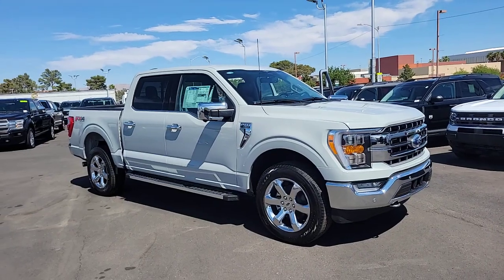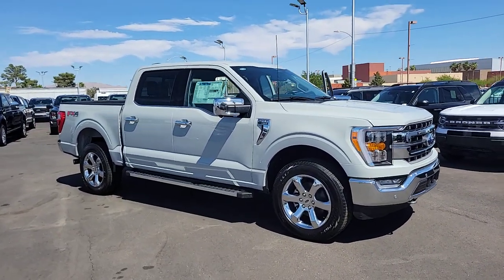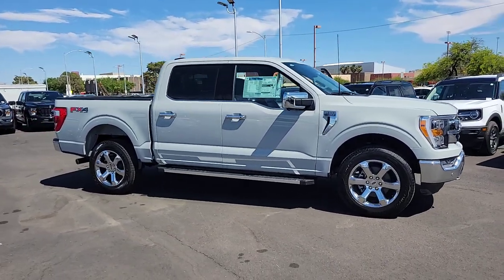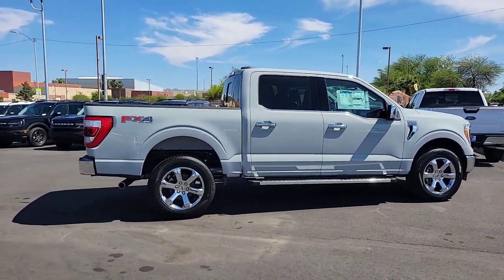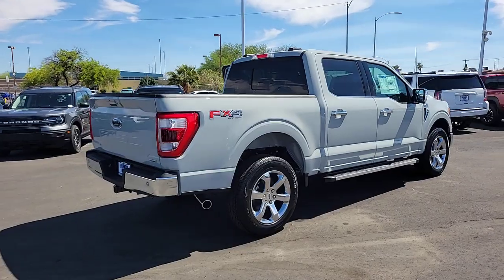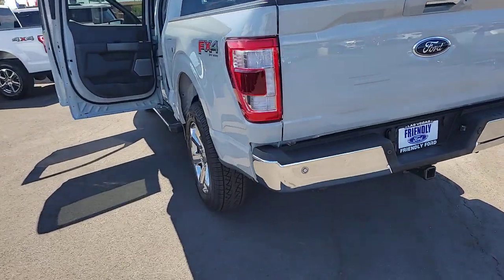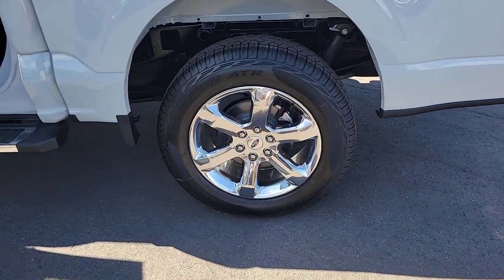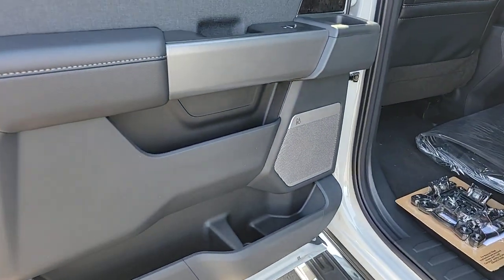New 2023 Ford F-150 Lariat Las Vegas, Bullhead City, St. George, Havasu, Pahrump, NV 200933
Avalanche New 2023 Ford F-150 Lariat  available in Las Vegas, Nevada at Friendly Ford. Servicing the Bullhead City, St. George, Havasu, Pahrump, NV area.

Friendly Ford
660 N Decatur Blvd

Avalanche Gray 2023 Ford F-150 Lariat 4WD 10-Speed Automatic 3.5L V6 EcoBoost 4WD.brbrRecent Arrival!